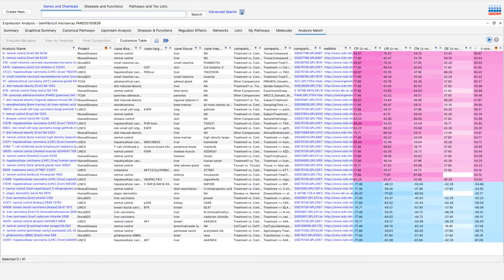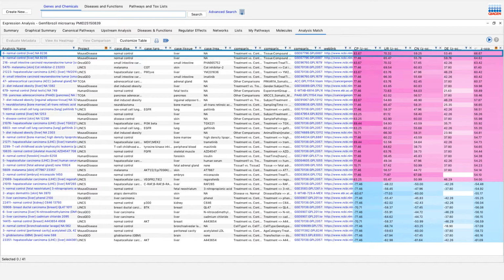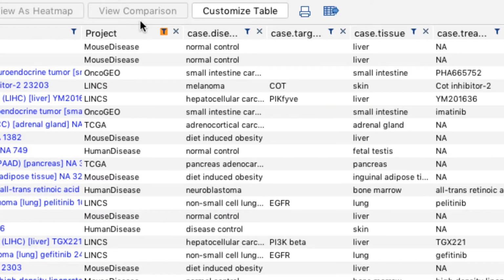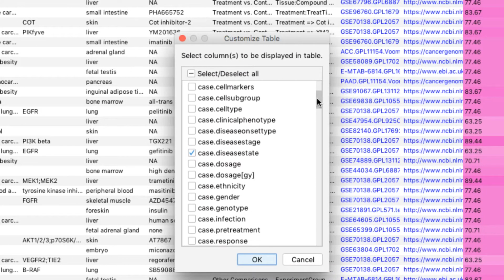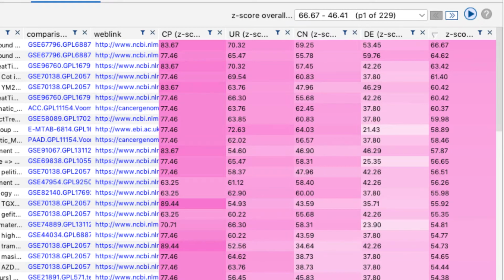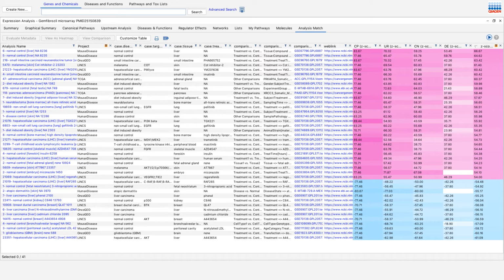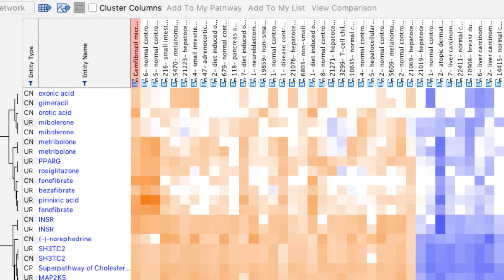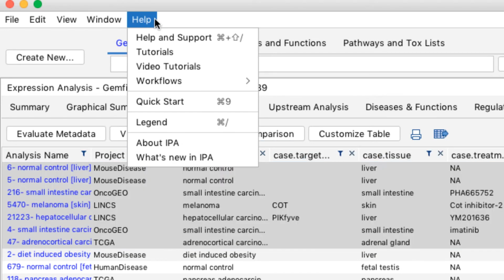Examining Analysis Match results in QIAGEN Ingenuity Pathway Analysis software video tutorial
Learn how to navigate through the Analysis Match results in a QIAGEN Ingenuity Pathway Analysis (IPA) Core Analysis. Analysis Match enables you to automatically discover other analyses that have similar or dissimilar biological activities compared both to your already-run analyses or to tens of thousands of analyses curated from publicly available databases and stored in QIAGEN IPA.

In this video, you will learn how to:
• Filter results to view matches to your own analyses or to the OmicSoft analyses in the QIAGEN IPA repository
• Interpret the Analysis Match table and understand descriptions of the default metadata in each column
• Include additional metadata columns in the table
• View the types of biological entities used in Analysis Match, including canonical pathways, upstream regulators, Causal Network Analysis (master upstream regulators), and Downstream Effects (diseases and biological functions)
• Interpret the Analysis Match results based on matching z-score percentages
• Filter for results to identify those that pass a specified z-score cutoff value
• Generate a heatmap from the most interesting results
• Change the clustering of columns in the heatmap
• View metadata information about an analysis within the heatmap
• Create a Comparison Analysis from a subset of the Analysis Match results